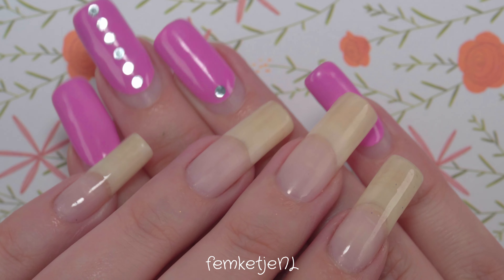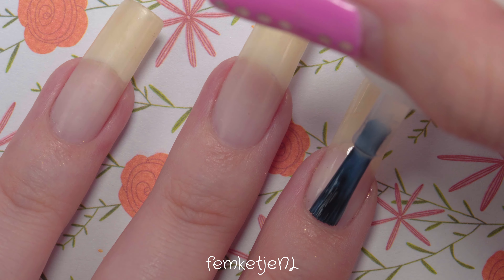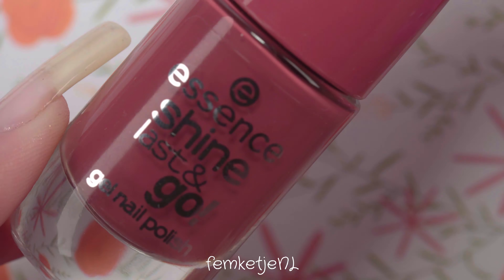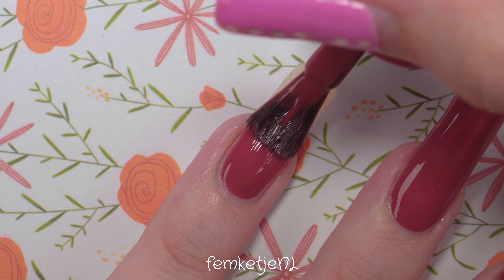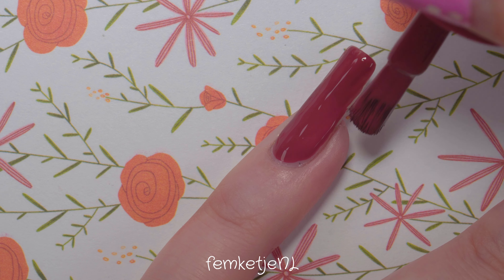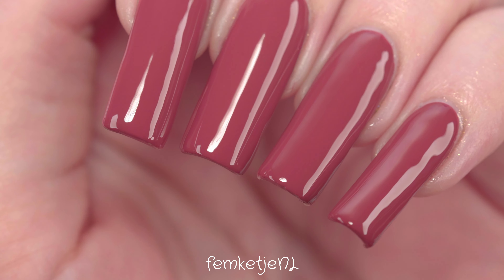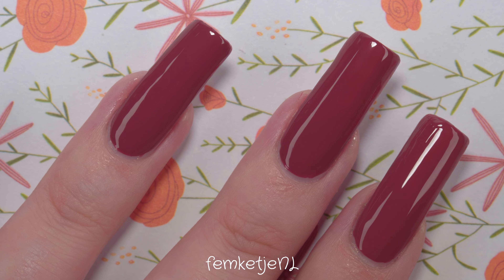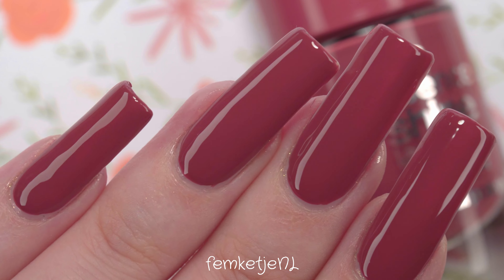💅🏻Nailpolish Of The Week - Essence 81 Call Me Rusty - femketjeNL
❤💅🏻Nailpolish Of The Week - Essence 81 Call Me Rusty❤
Hi there beautiful people! In today's nail polish of the week video I'm sharing my live swatch and talk through of an Essence polish called 81 Call Me Rusty. This one's perfect for fall!

x Femke